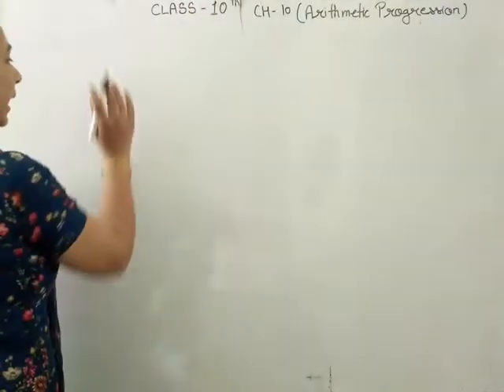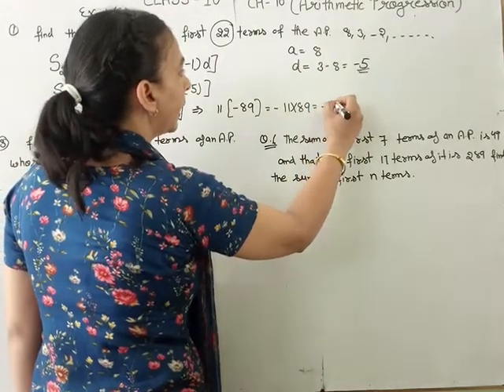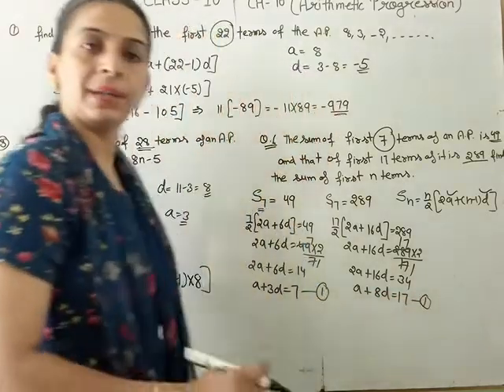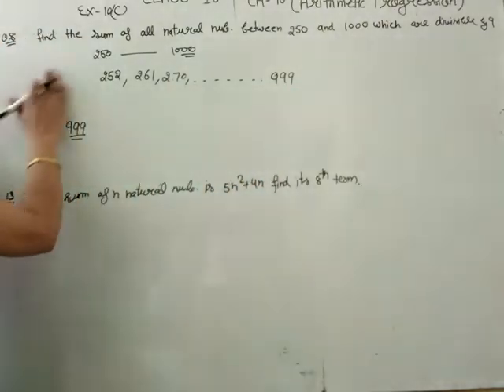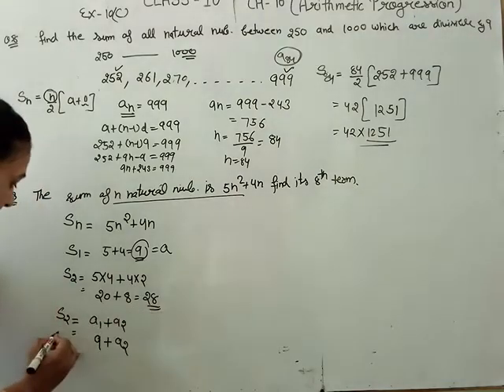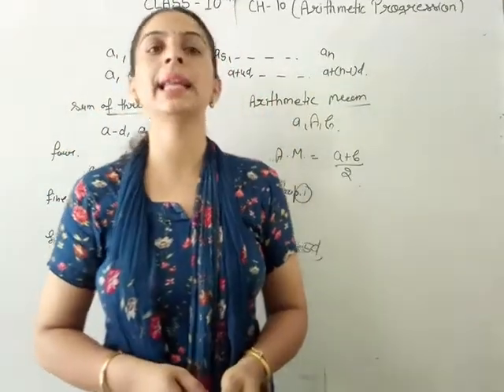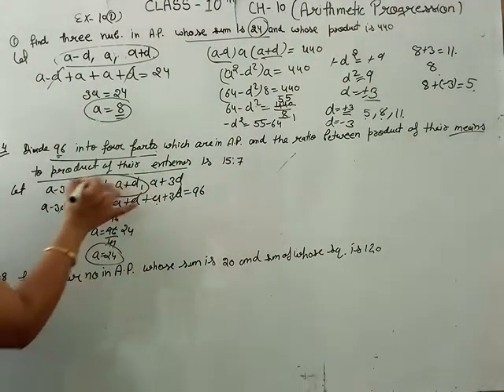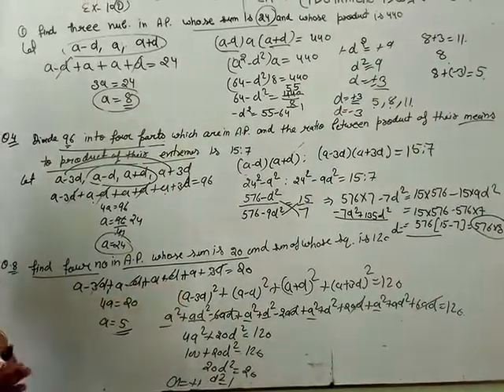Ch-10(Arithmetic Progression) PART-II 10th ICSE